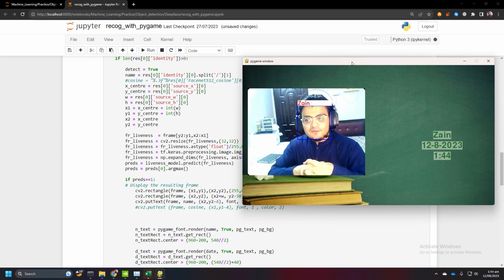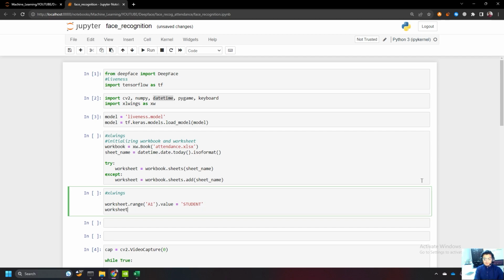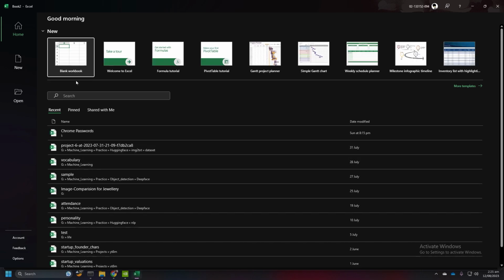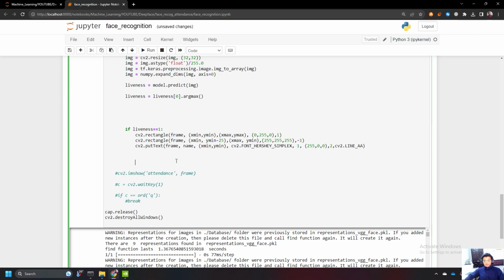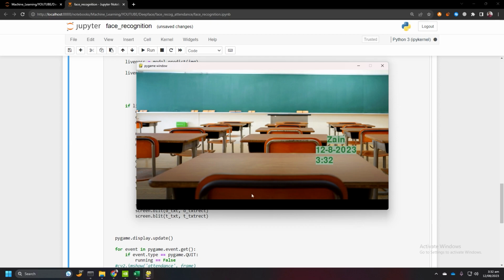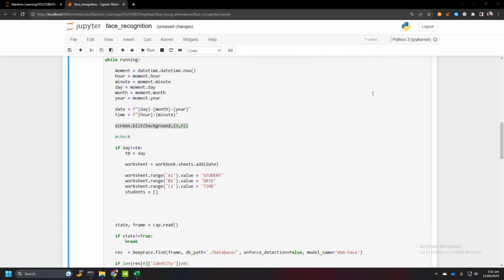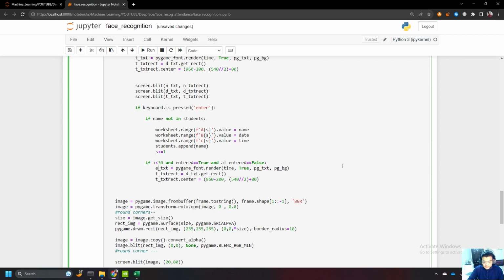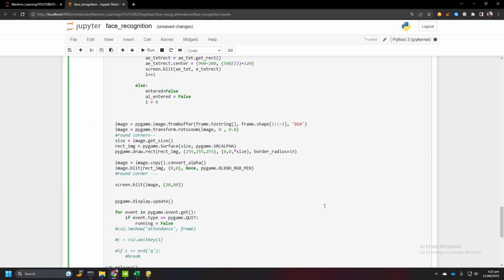Face Recognition Attendance System | Part-3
Assalam-o-Alaekum guys! This series will take you step-by-step to make your own Face Recognition Attendance System with liveness check and Excel integration for record keeping. I was really looking forward to this series and I hope you find it useful 😊

Time Codes:
0:00 Introduction
1:42 Installing Libraries
3:23 Progress so far
4:09 importing libraries
04:49 xlwings
10:55 pygame
19:17 Coding the loop
1:01:19 Results

Feel free to let me know if you have any confusion or queries from this tutorial, I will gladly help you out to the best of my capacity. ✌️